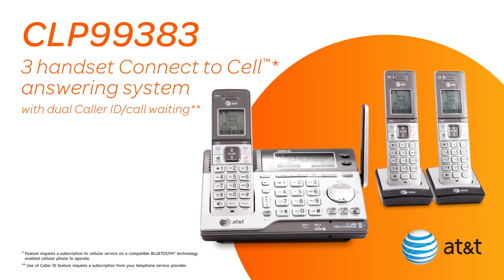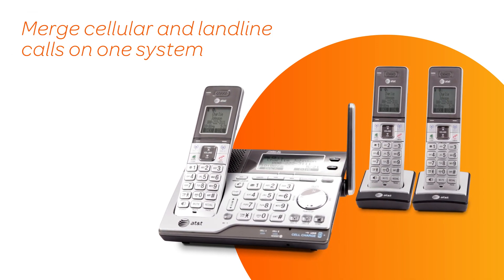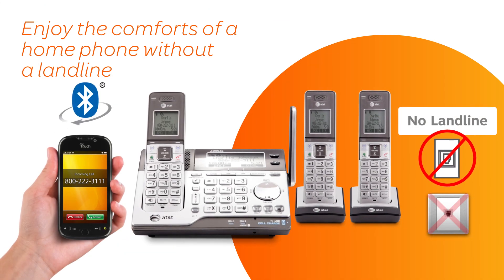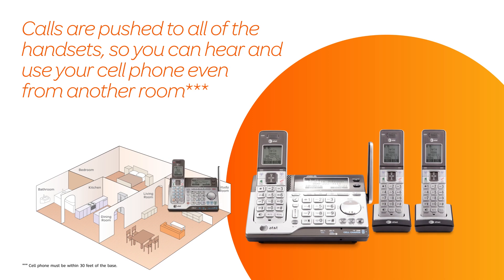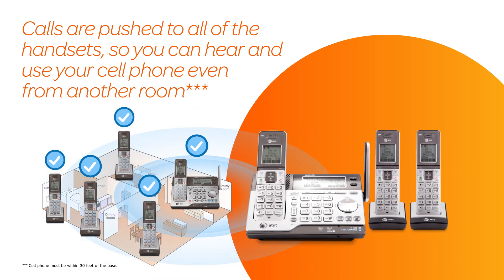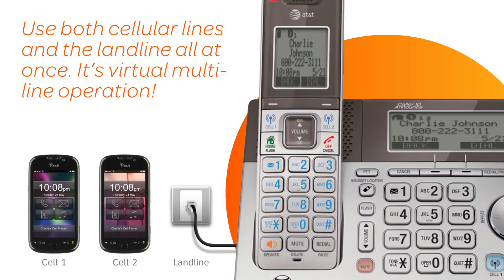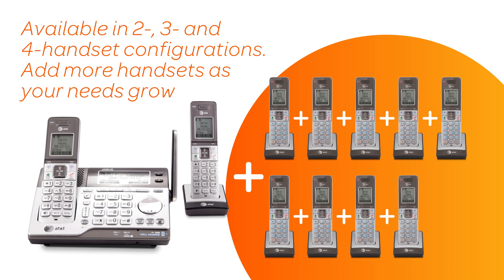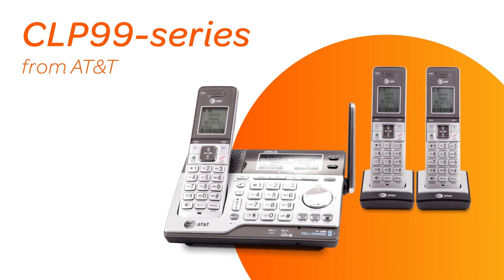AT&T CLP99383 Three Handset Connect to Cell™ Answering System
The CLP99383 is a three handset answering system with dual caller ID screens and Connect to Cell™ technology. By merging cellular and landline calls on one system, this phone allows you to take all your calls into any room while your mobile phone stays put. Plus, the built-in USB dock lets you charge your cellular phone right from the base while you talk anywhere in your home.